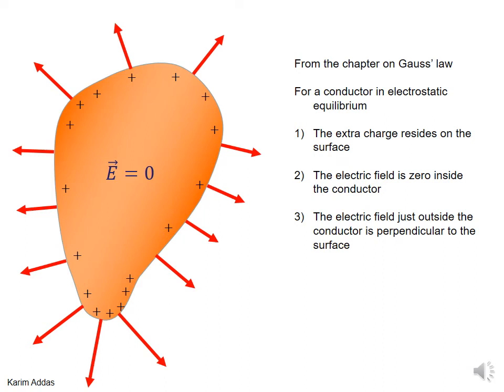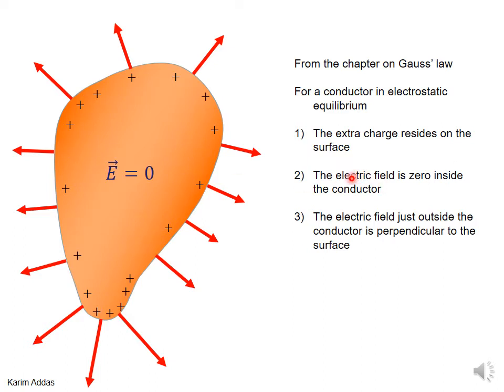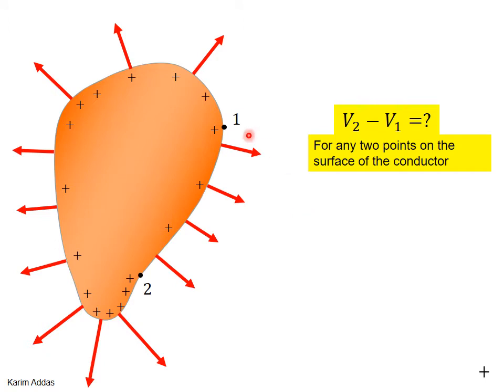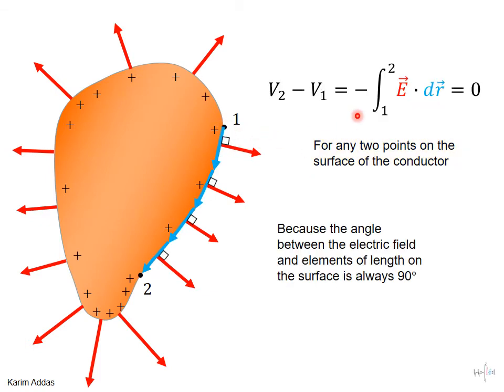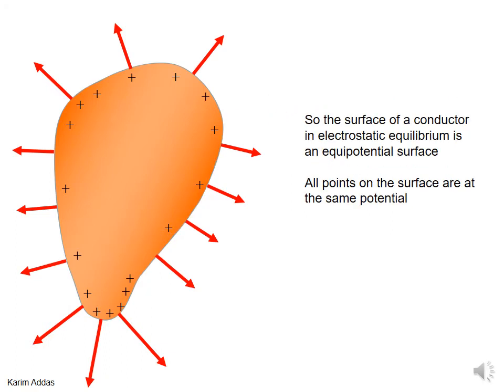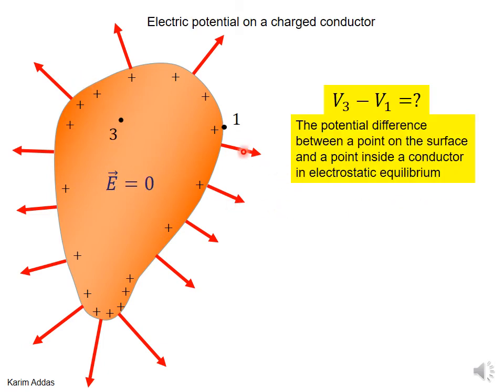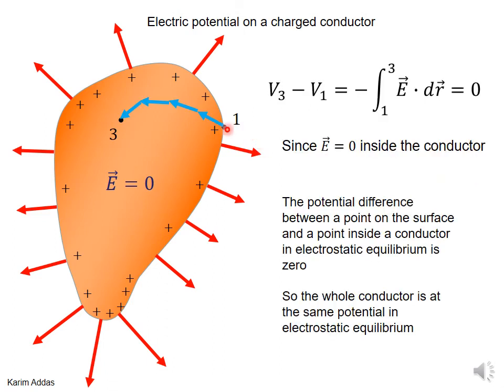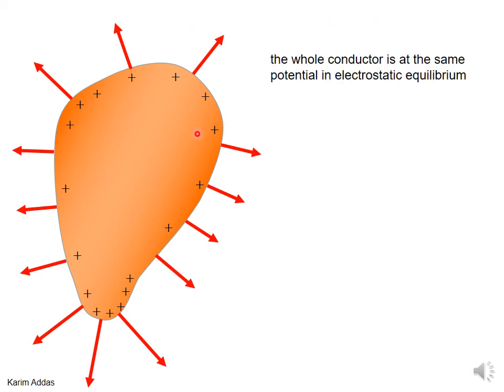1#1 potential conductor general core pptx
proof that every point inside or on the surface of a conductor in electrostatic equilibrium is at the same potential